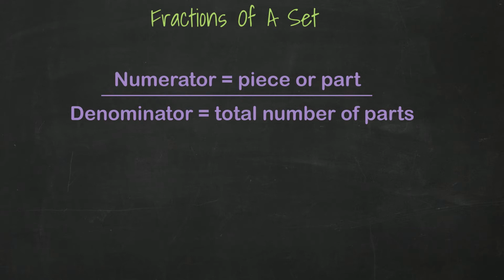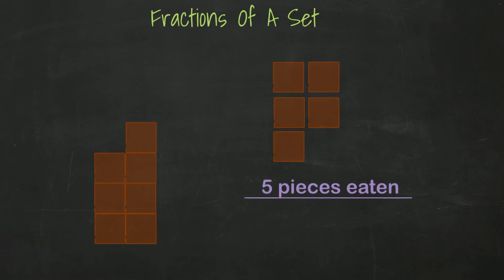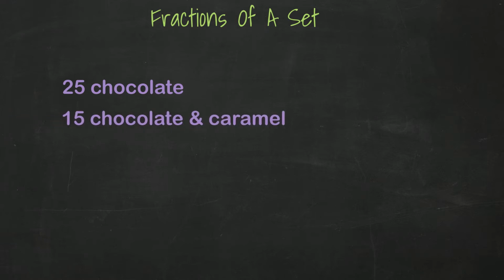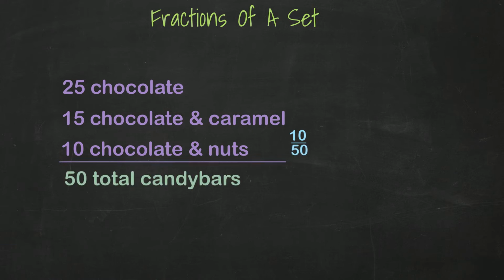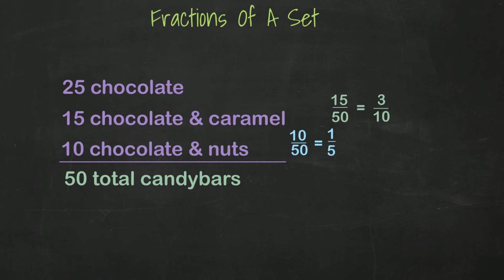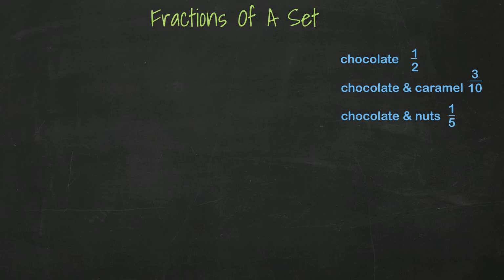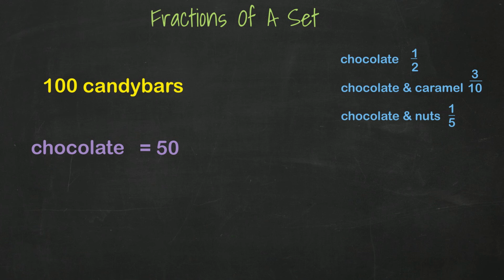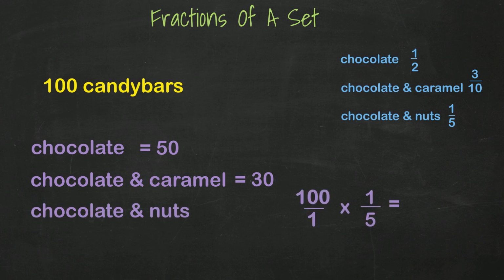Fractions Of A Set Or A Group | Help With Math | Improved Math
This video covers everything you need to know about fractions of a set or a group.  The tutorial walks through what fractions are and how to find fractions of one item.  Then that same logic is used to explain how fractions of a set or group are similar.